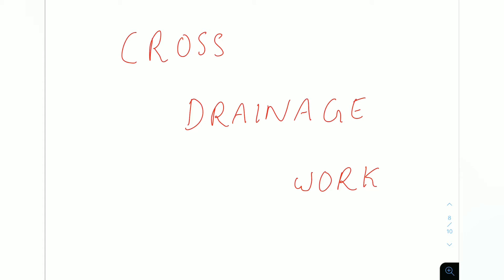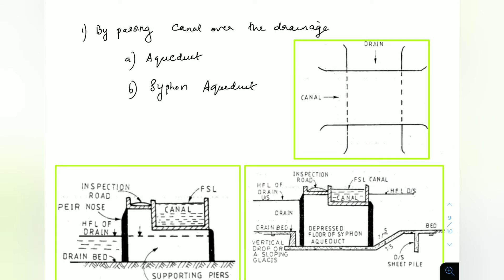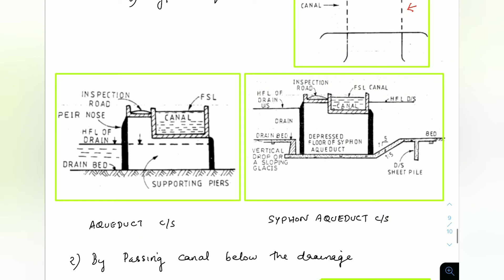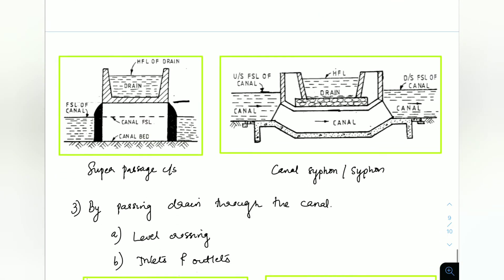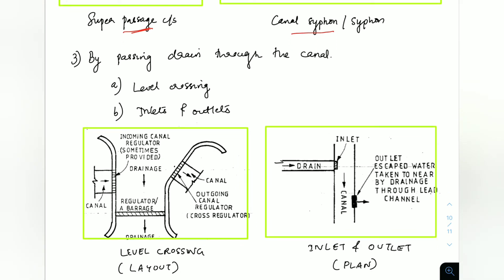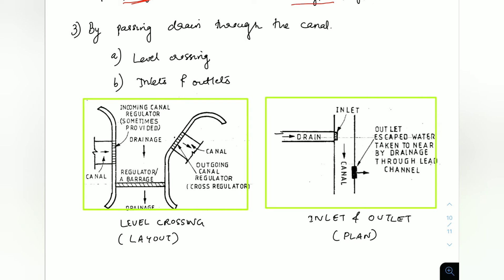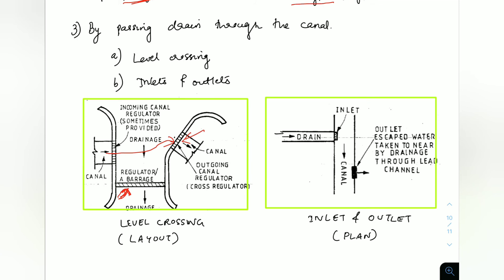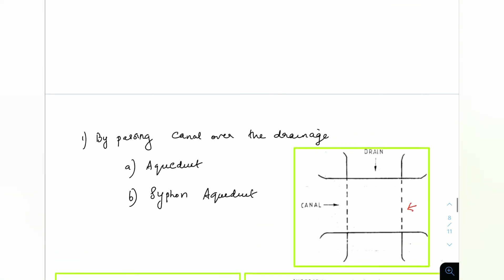Cross drainage work | Aqueduct | syphon | Level crossing | Inlets & outlets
To join telegram channel :
Civil engineering tutorials